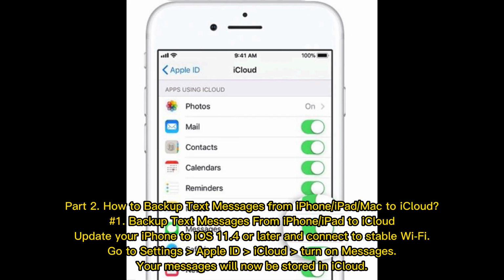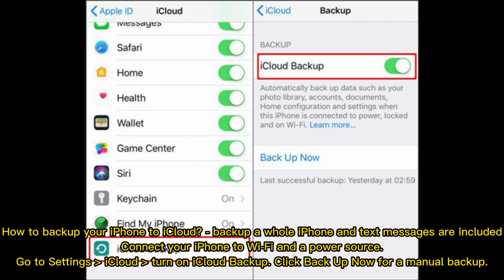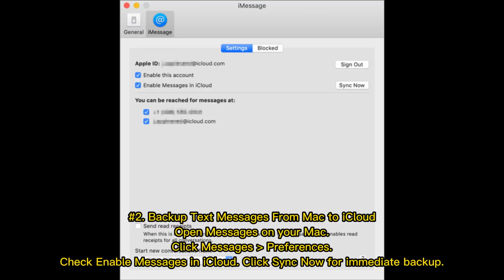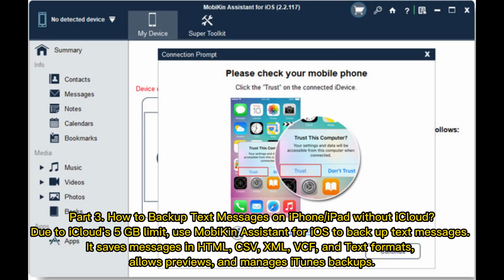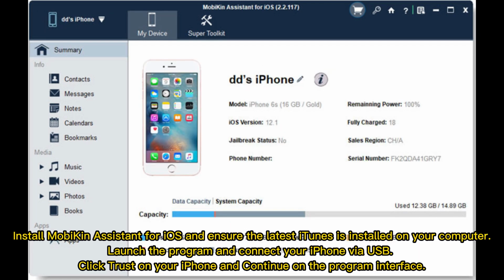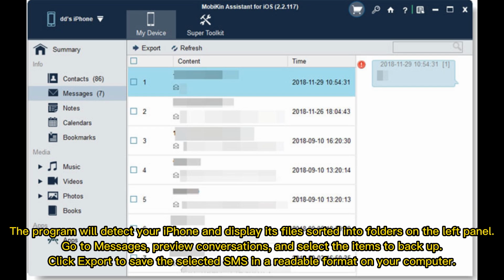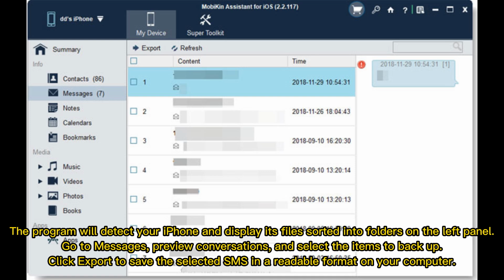How to Backup Text Messages from iPhone to iCloud?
This video covers 2 ways to backup text messages from iPhone to iCloud and an effective method to sync iPhone text messages without iCloud. You can pick one as you need and follow the step-by-step tutorial in this video.

00:00 Start
00:18 Part 1. What Kinds of Files Can Be Backed Up to iCloud?
00:40 Part 2. How to Backup Text Messages to iCloud? (with Only 5 GB Free Storage)
01:33 Part 3. How to Backup Text Messages on iPhone/iPad without iCloud? (without Size Limitation!!)